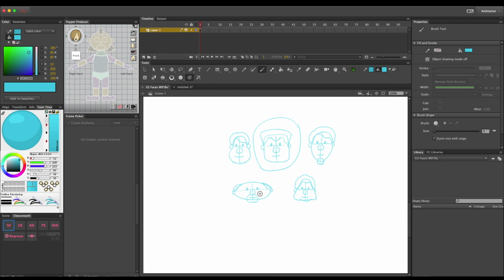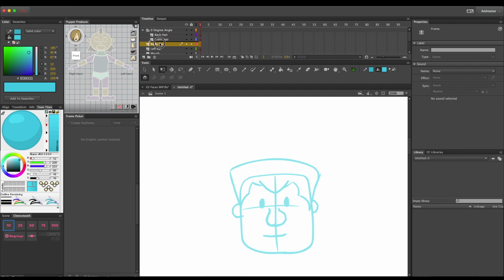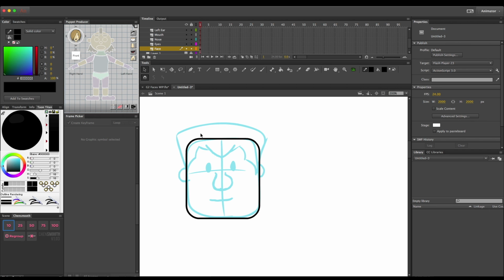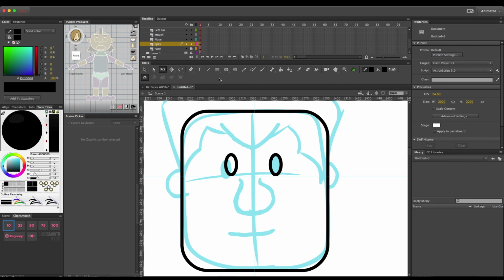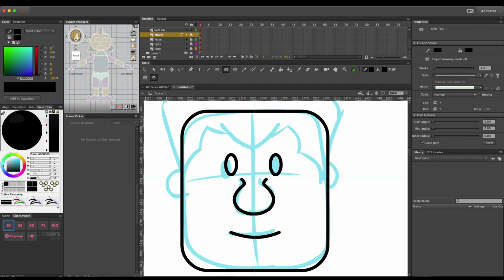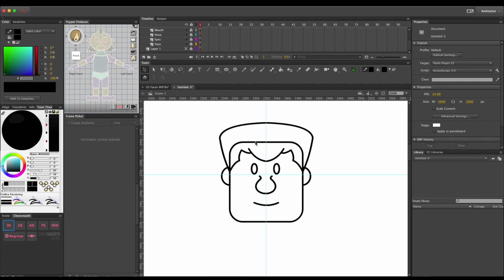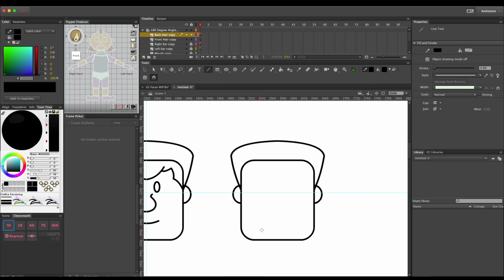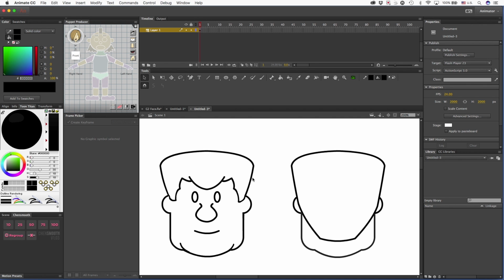How to Create a Male G2 Face Part 2: Front and Back Angles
This is the second video to the playlist series:  How to make G2 Faces for Crazytalk Animator: For Beginners.

In this video I will show you how to turn your sketch in a character face built for animation and then how to turn the face into back angle (180 degree).

YOUTUBE MICROPHONES Blue Yeti USB Microphone